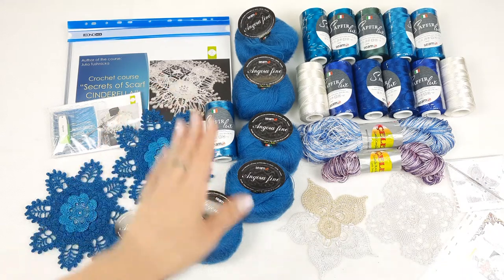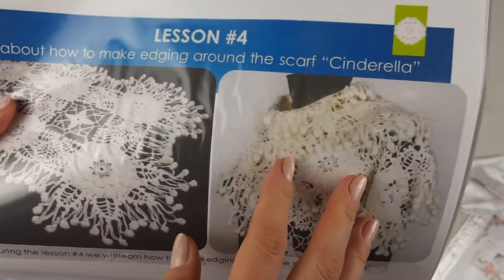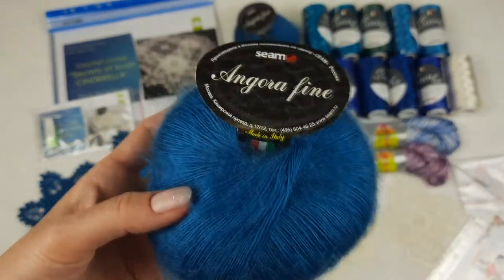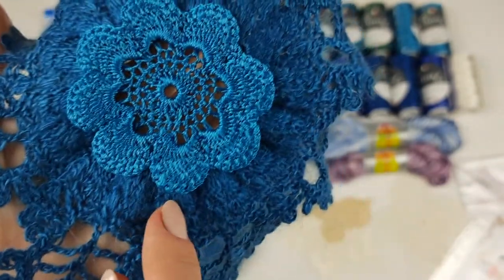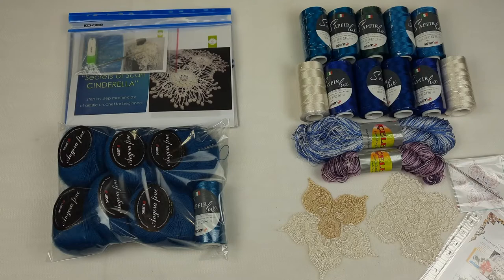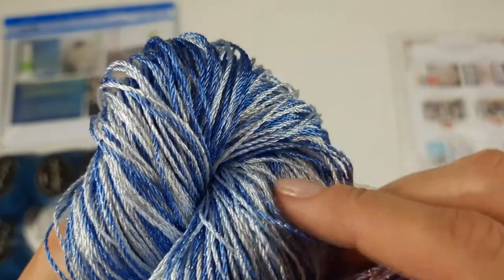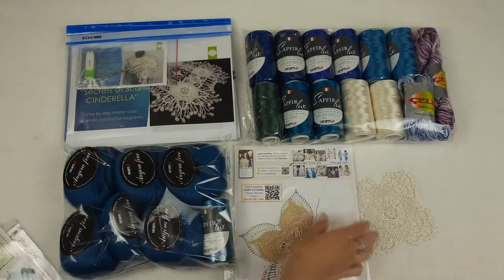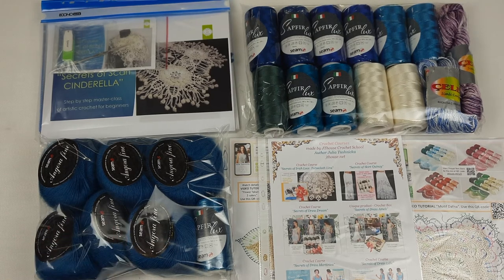Magic VIP Package "Scarf Cinderella" and set of yarn "Sapfir Lux" and "Celebi"